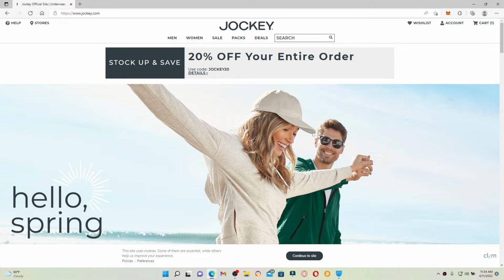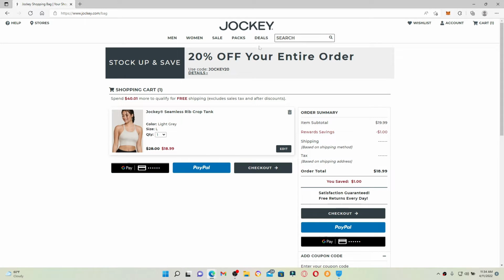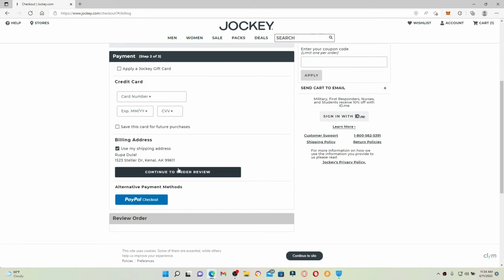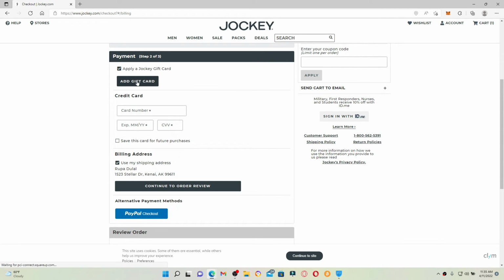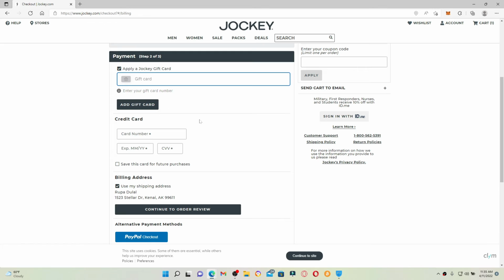How to Redeem Jockey Gift Card 2022? Using Jockey Gift Card / Voucher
Don’t know how to use Jockey Gift Card online? Here in this tutorial, we’ll share you easy and quick way of redeeming & using Jockey gift card instantly in few minutes.

CHAPTERS
0:00 - Intro
0:25 - Redeem Jockey Gift Card
1:31 - Outro